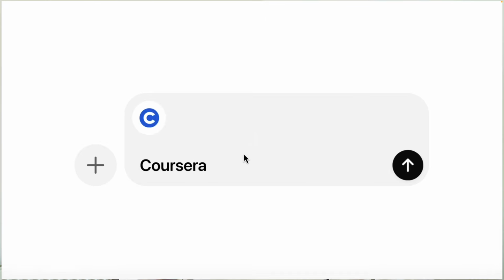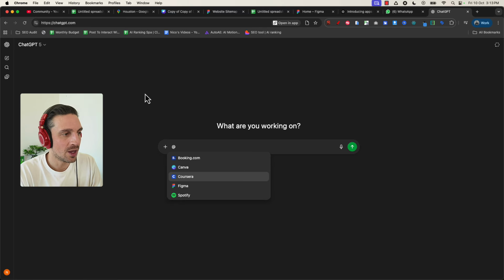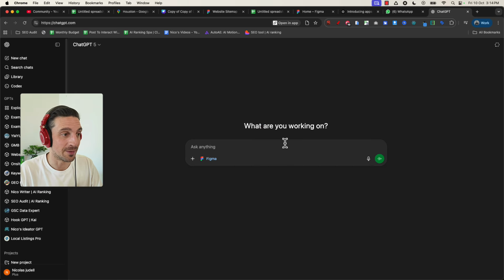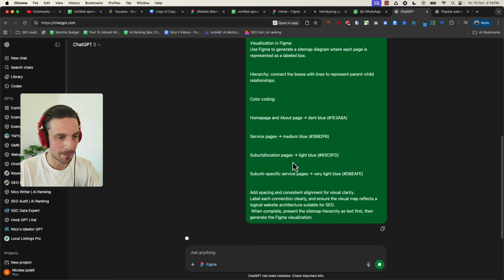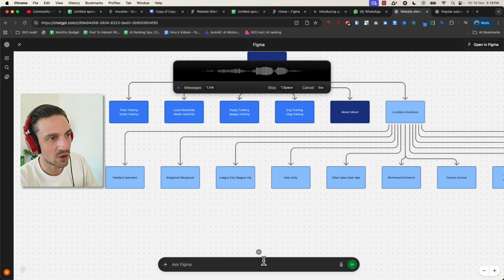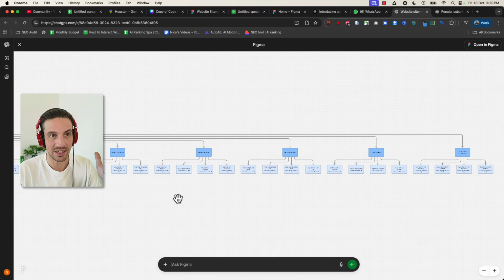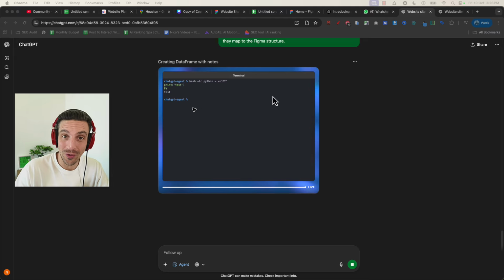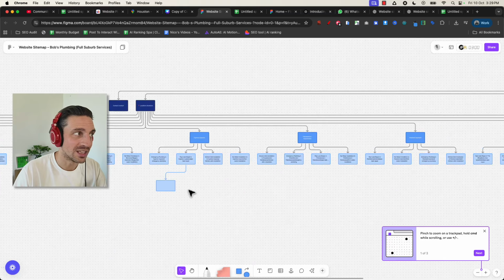Figma MCP Just Made Website Creation 10x Faster (Step-by-Step)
Learn how to create an SEO-optimized website structure using the new Figma MCP in ChatGPT with this helpful SEO tutorial. This website seo guide shares expert seo tips to avoid common mistakes. Discover helpful plugins figma to boost your workflow!